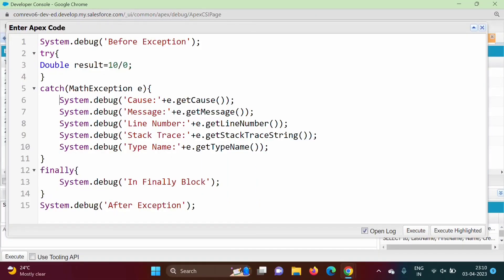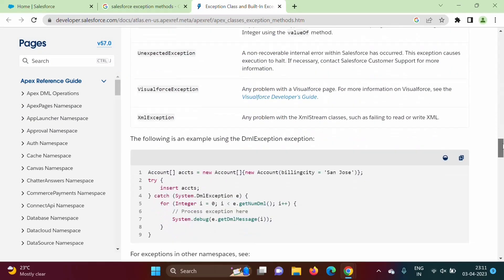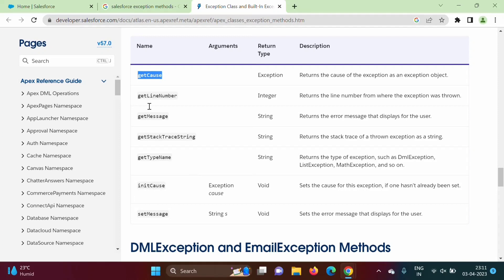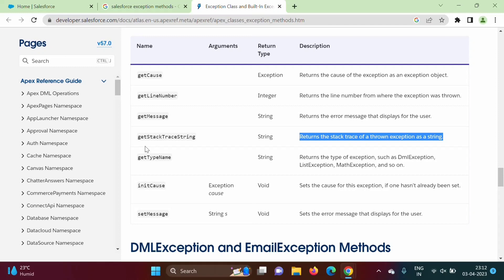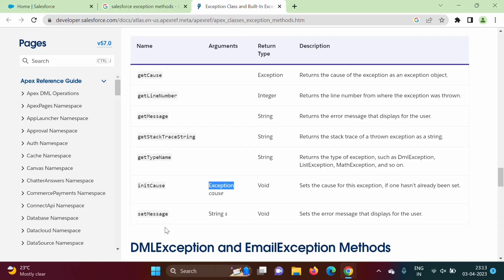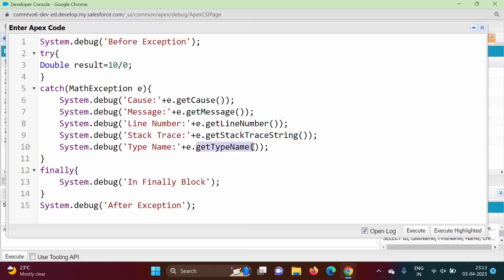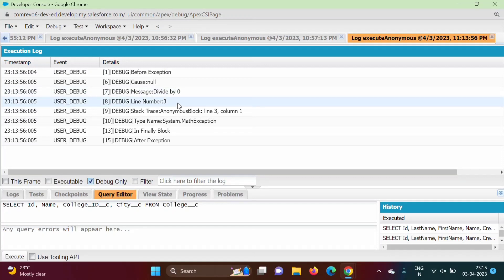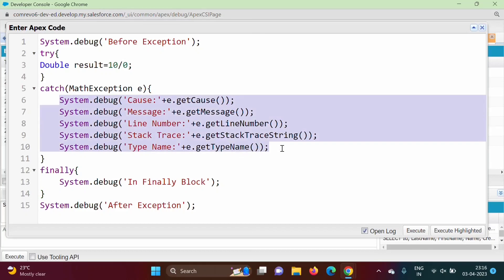#33 Exception Handling in Apex Part 3 | Common Exception Methods in Apex | Salesforce Development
Exception Handling in Apex Part 3 | Common Exception Methods in Apex | Salesforce Development